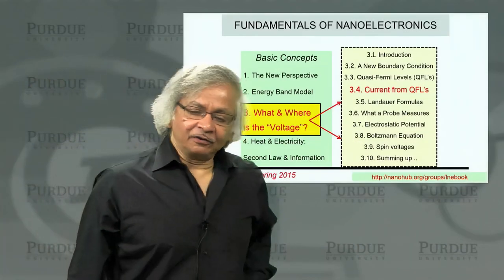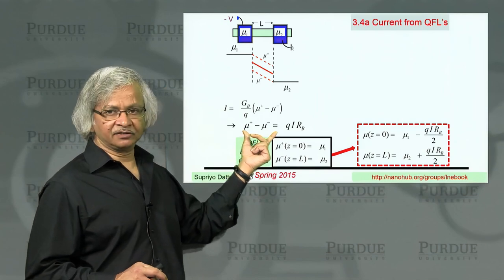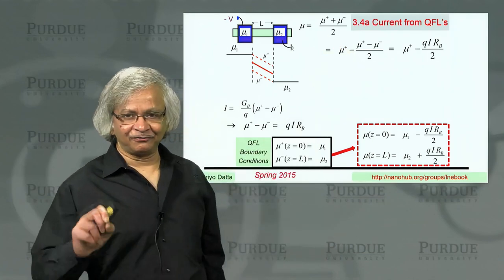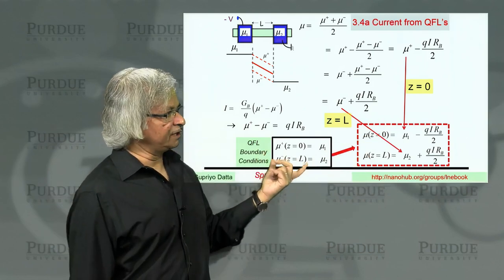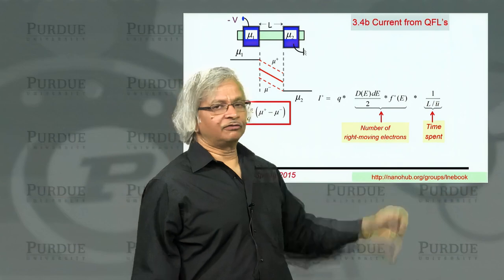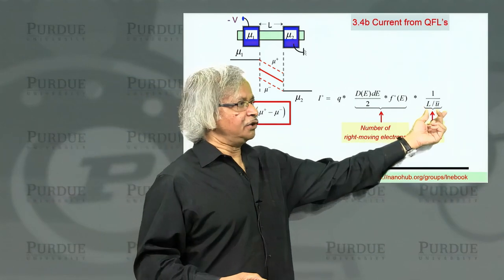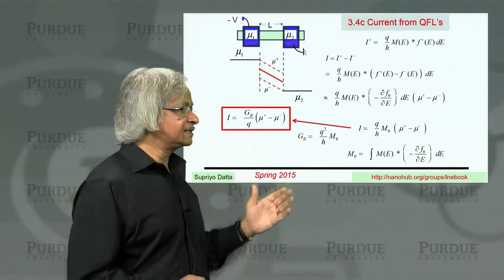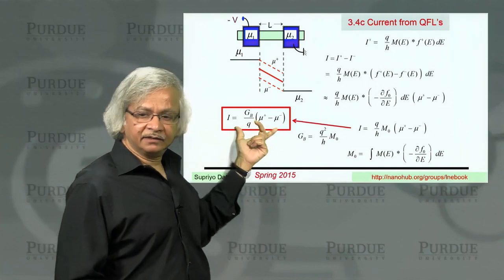Fundamentals of Current Flow | Lecture 3.04 - Current from QFL's | Purdue University